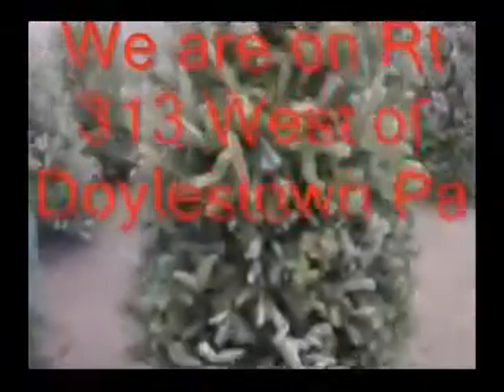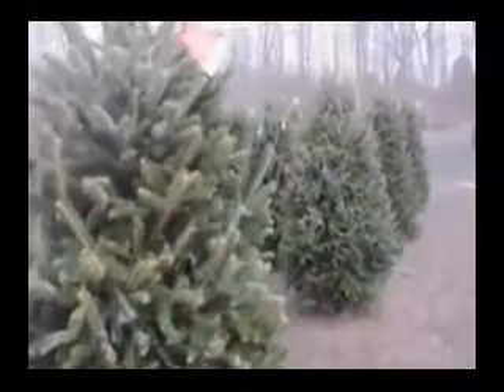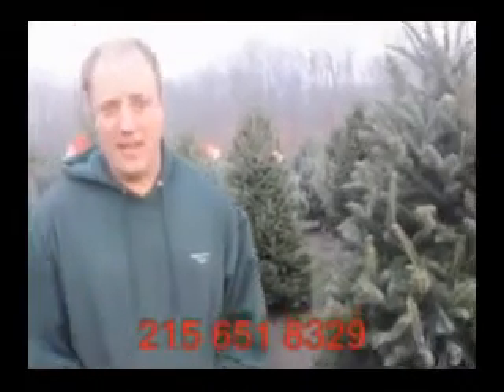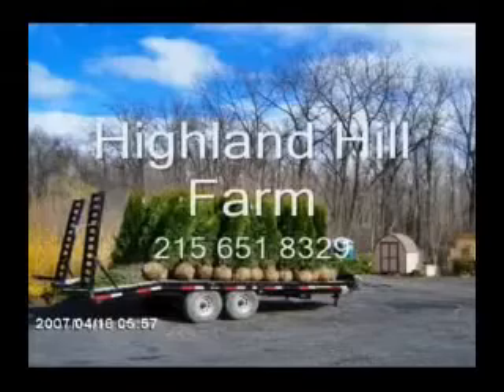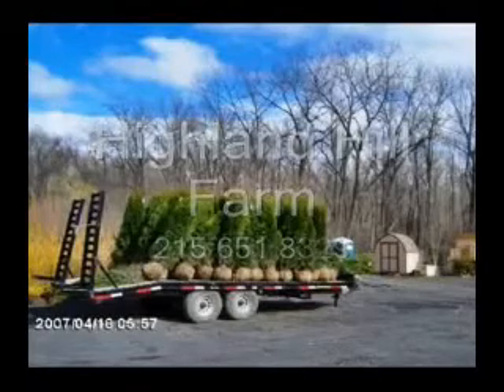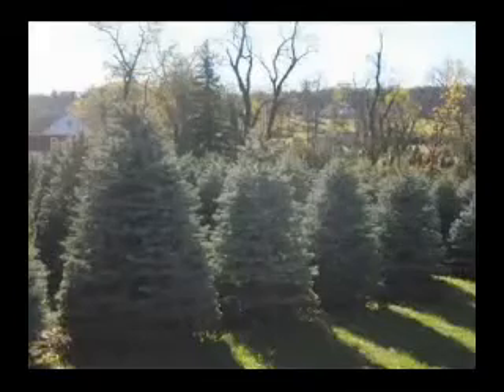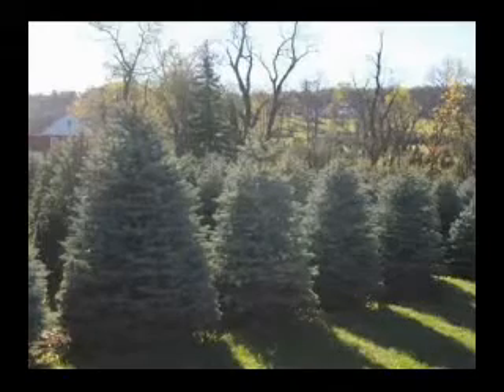Buying christmas trees east coast usa bucks county